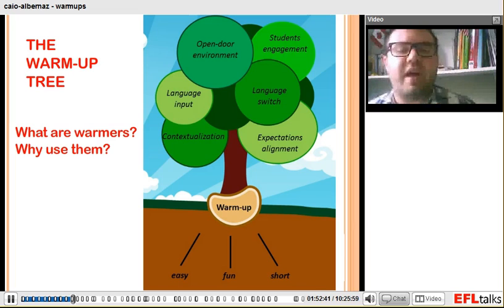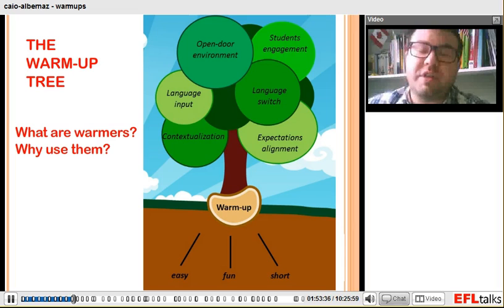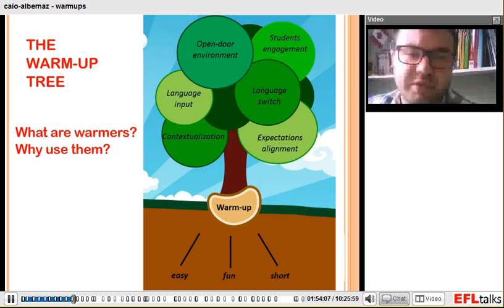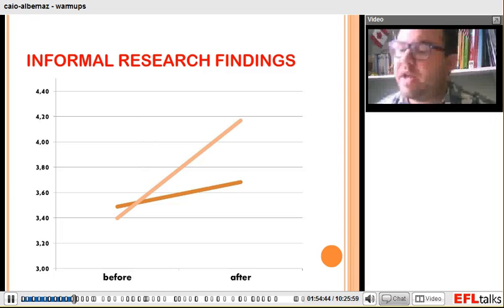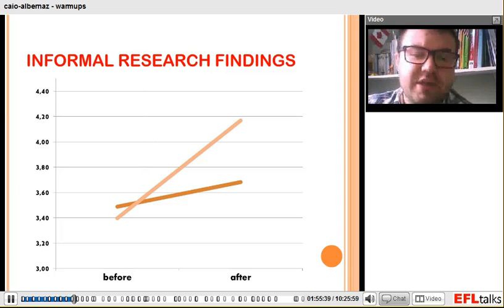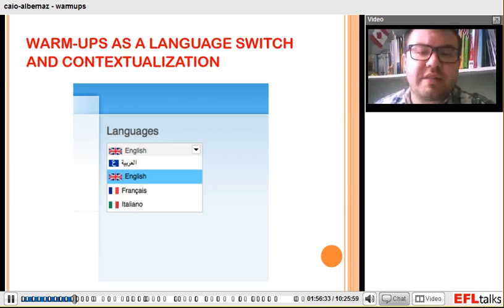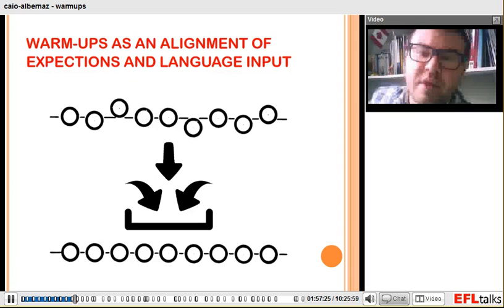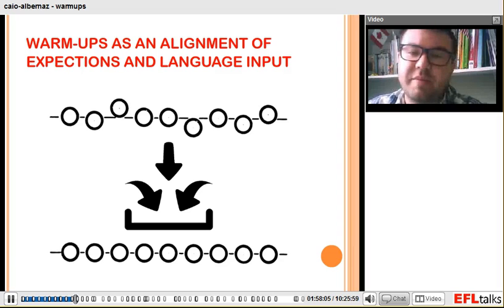Caio Albernaz Warm ups as Strategic Tools